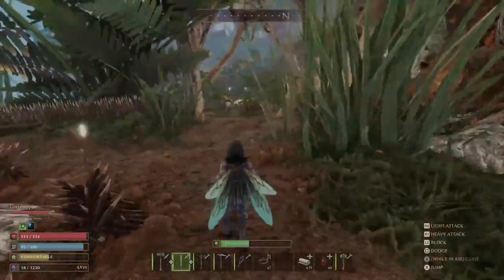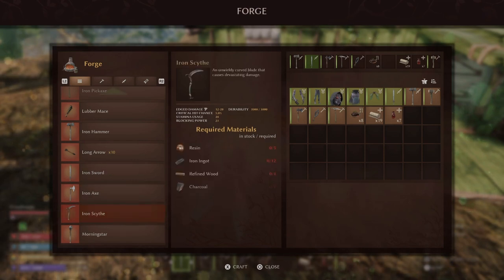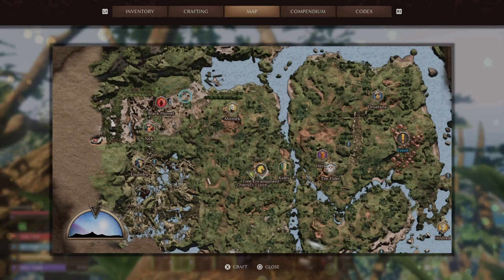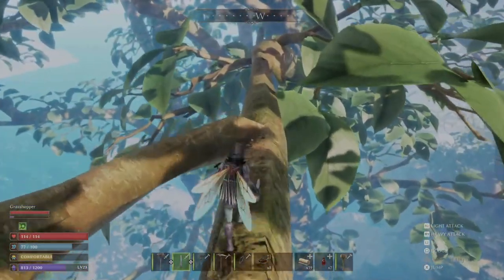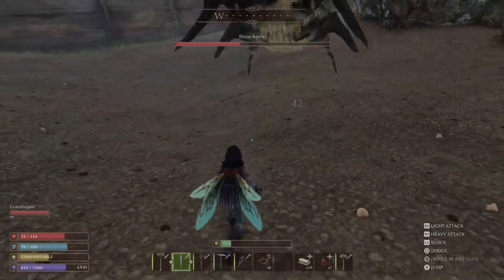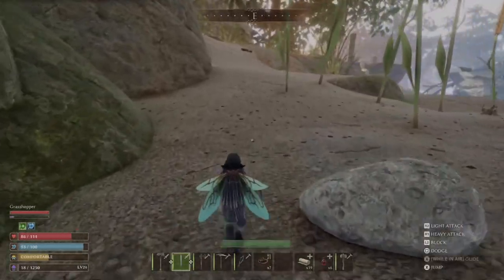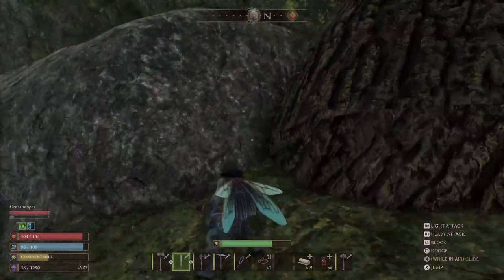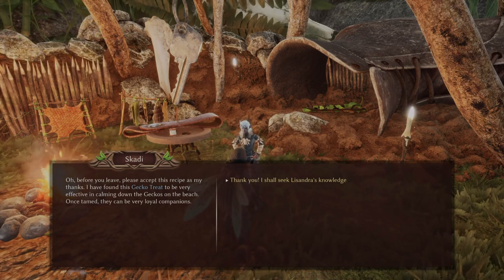SMALLAND SURVIVE THE WILDS THE RHINO BEETLE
Smalland: Survive the Wilds gameplay on the PS5!  You are awesome!

StreamLabs store is now up and running, if you're interested in some ChaosEclipse Gear, take a look here:

You can also get a discount with StreamLabs through this link (I do receive a kickback if you use this link):